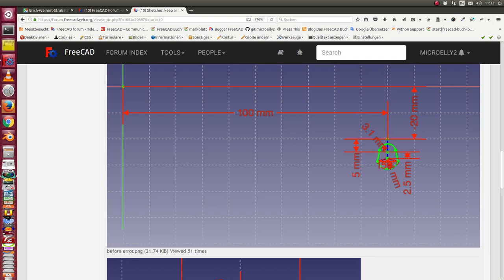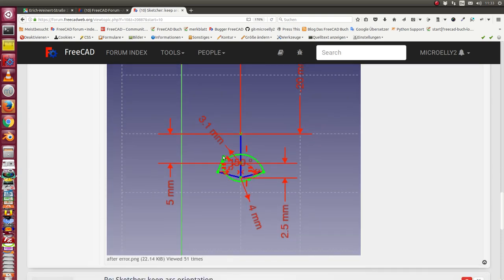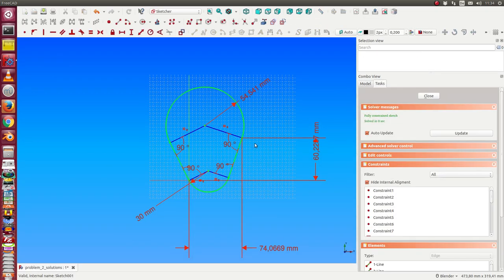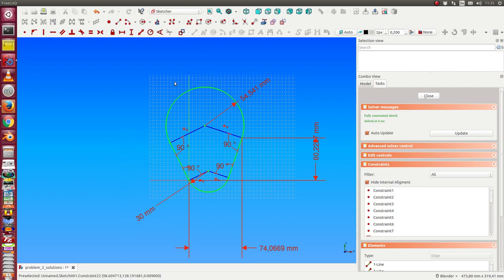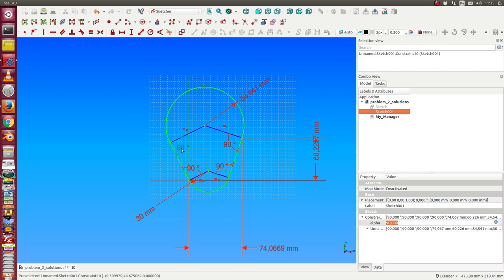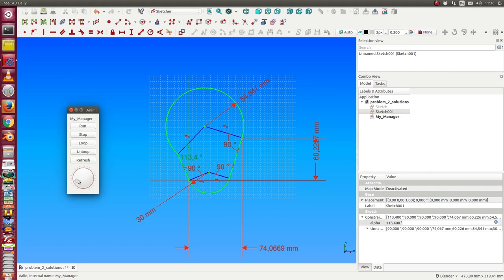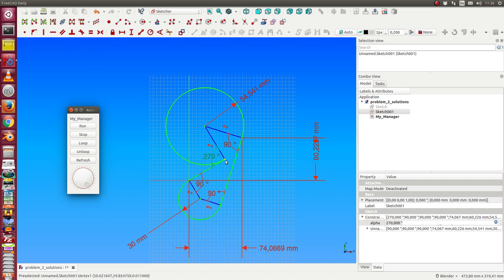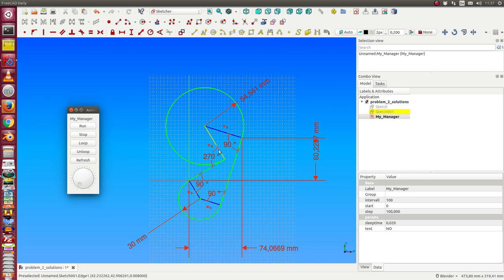sketcher switch between multiple solutions